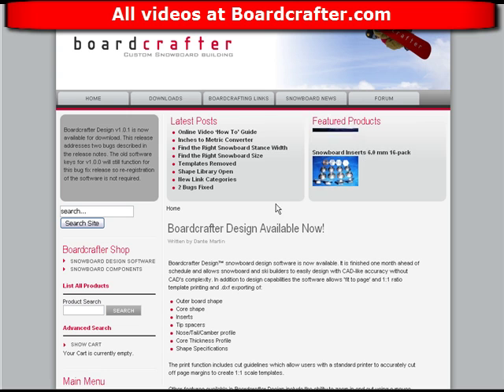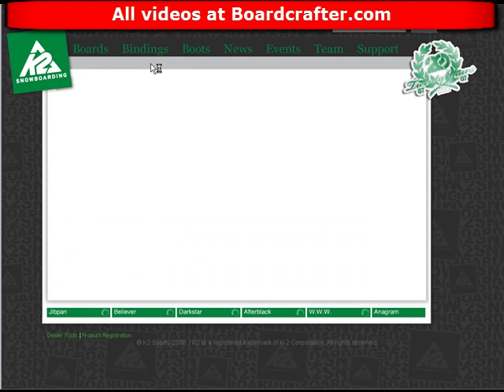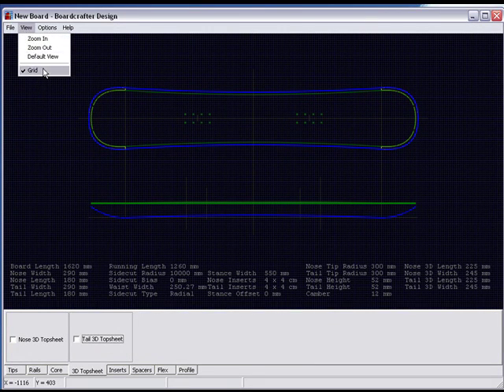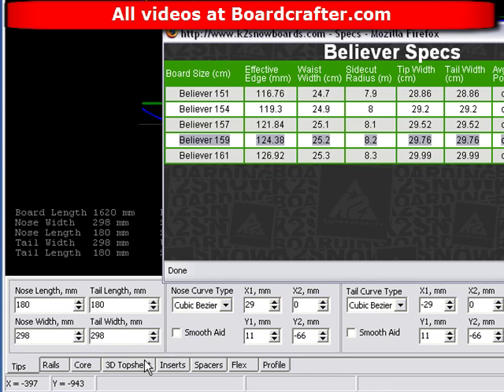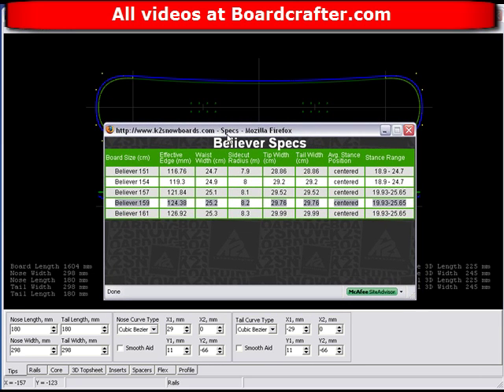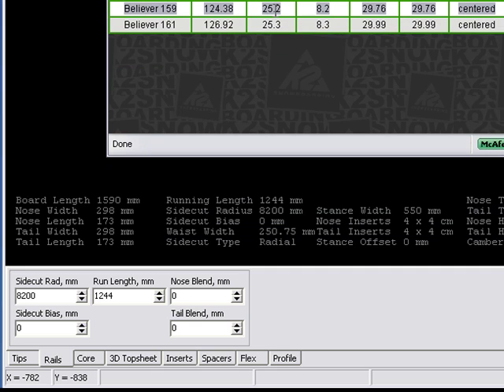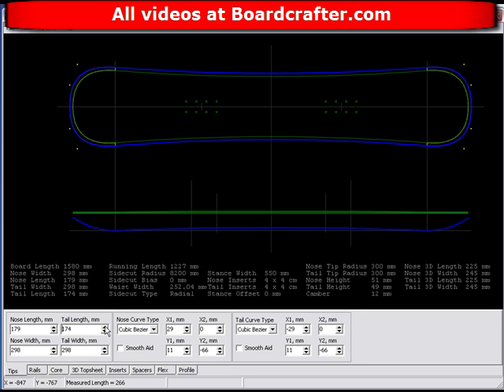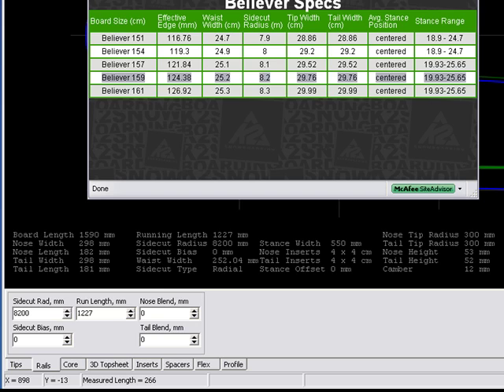Inspired Snowboard Design - Part1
How to make a snowboard. DIY construction of a snowboard in your basement or garage. This video shows how to use a reference snowboard's specifications as a starting point for designing your own snowboard using Boardcrafter Design.